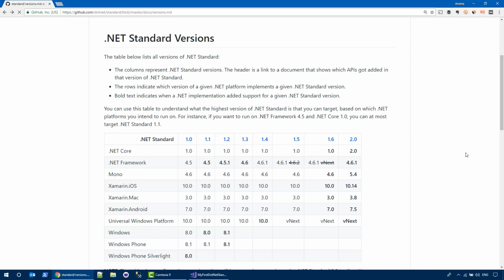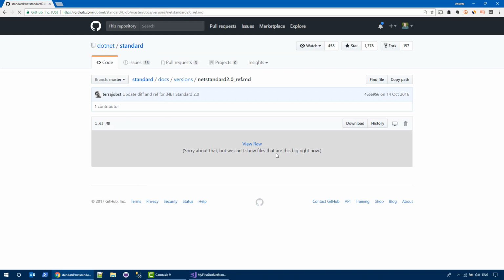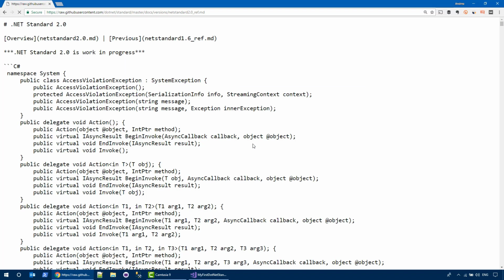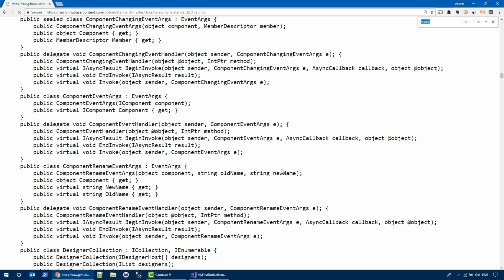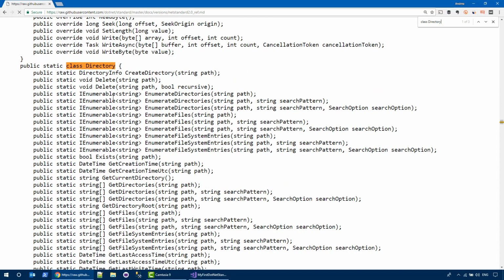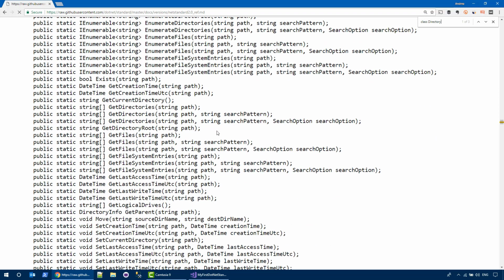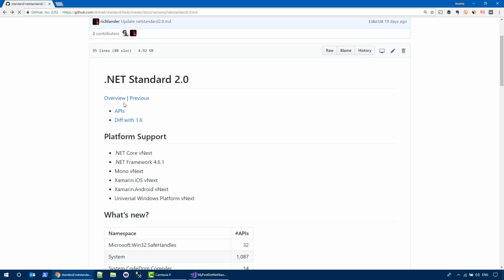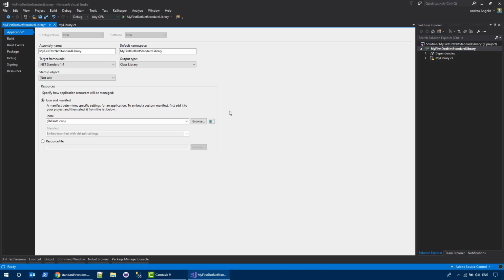How to chose the right .NET Standard version